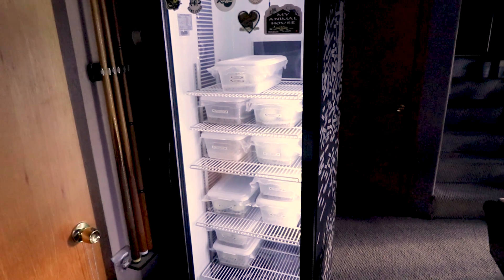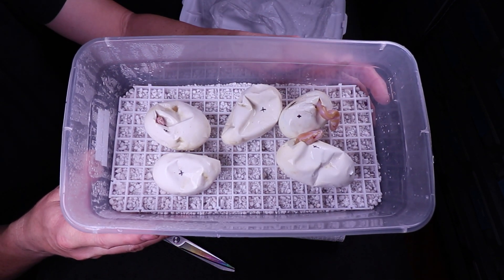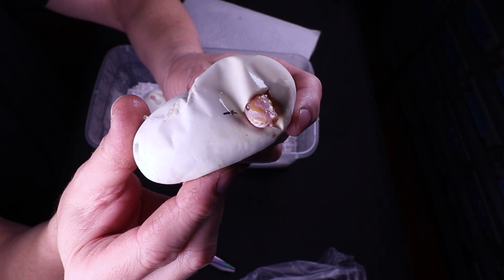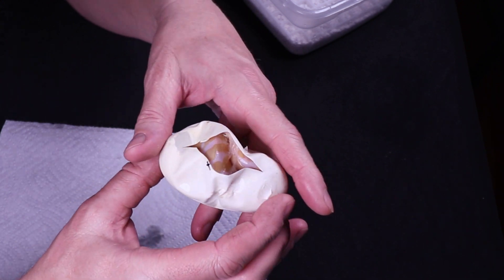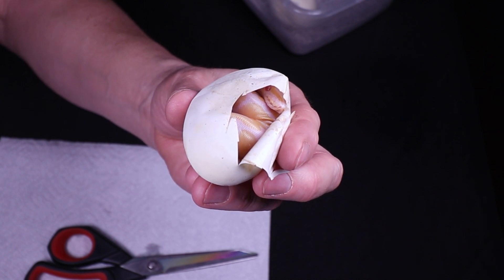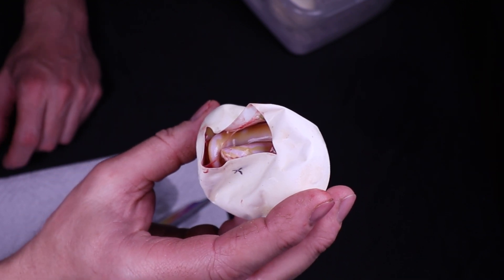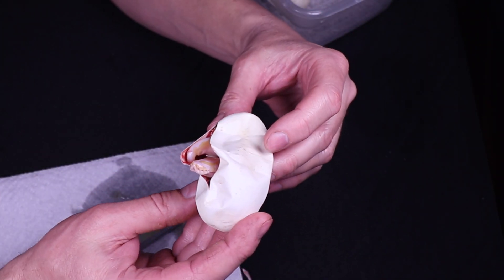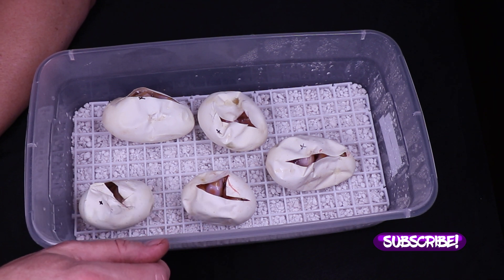Check Out This 'Freak of Nature' Ball Python That Just Hatched!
In this video I'll show you one of the craziest ball pythons that I've ever hatched out!

If you want to send me snail mail you can send it to this address:
Chris Hardwick
83 Desperado Court
Bailey, CO 80421
USA

Here's the tripod I use:

This is the SD card for the camera:

This is my studio lighting:

Here are my batteries for my studio lights:

Here's the bag I use for my camera gear:

00:00 Don't forget to SUBSCRIBE!            __̴ı̴̴̡̡̡ ̡͌l̡̡̡ ̡͌l̡*̡̡ ̴̡ı̴̴̡ ̡̡͡|̲̲̲͡͡͡ ̲▫̲͡ ̲̲̲͡͡π̲̲͡͡ ̲̲͡▫̲̲͡͡ ̲|̡̡̡ ̡ ̴̡ı̴̡̡ ̡͌l̡̡̡̡.___
10:00 Don't forget to SUBSCRIBE! Thanks for watching!         _̴ı̴̴̡̡̡ ̡͌l̡̡̡ ̡͌l̡*̡̡ ̴̡ı̴̴̡ ̡̡͡|̲̲̲͡͡͡ ̲▫̲͡ ̲̲̲͡͡π̲̲͡͡ ̲̲͡▫̲̲͡͡ ̲|̡̡̡ ̡ ̴̡ı̴̡̡ ̡͌l̡̡̡̡.___